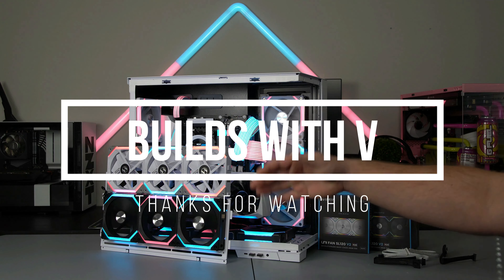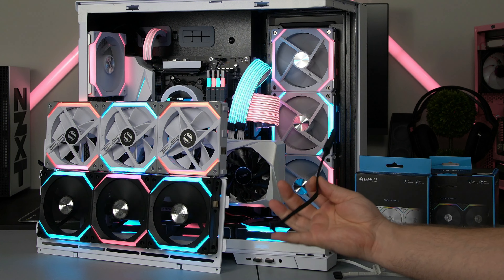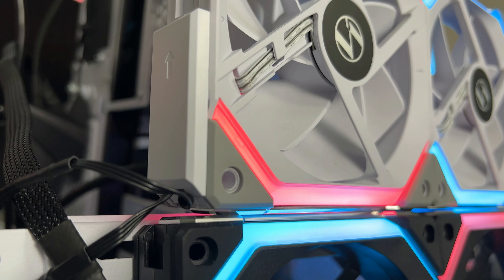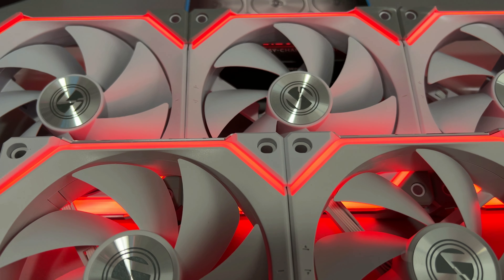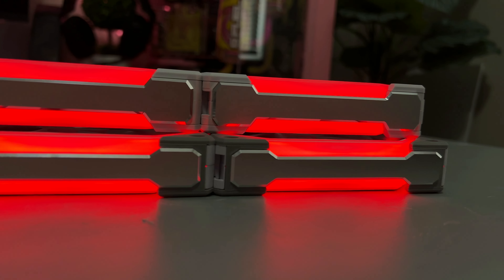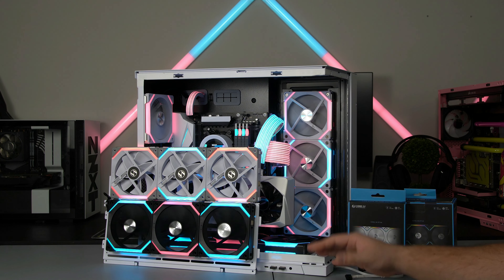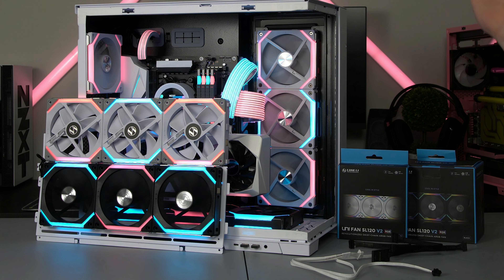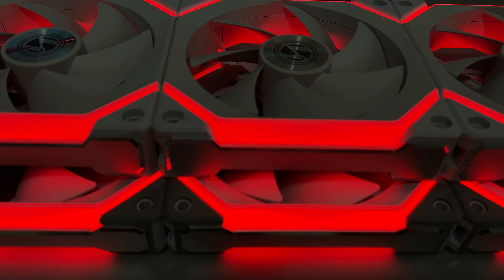NEW Lian Li SL120 v2 Fan Review, Changes and Improvements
In this video we take a look at the brand new Lian Li SL120/SL140 V2 Fans.

SL V2 Links: Will post when available

*Some parts in My setup:
Lian Li RGB Cables V2: 24-Pin & GPU
Lian Li UNI-Fans v1
Motherboard USB Splitter
011D EVO Case
Ryzen 9 3900X CPU
NZXT CPU Cooler
B550 Aorus Pro AC motherboard
Geil RGB Ram
Inland 1TB NVMe SSD
Aorus 3070 GPU
850W Gold PSU
EZDIY-Fab Vertical GPU Kit
EZDIY-Fab RGB Strips

Govee Glide Wall Lights
Geeni Smart Plug
Geeni Smart Surge Protector